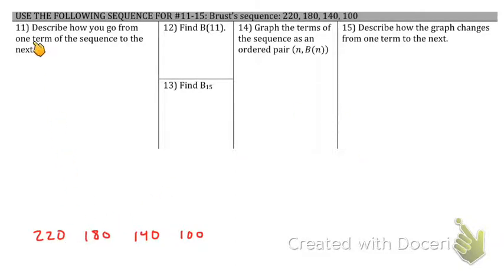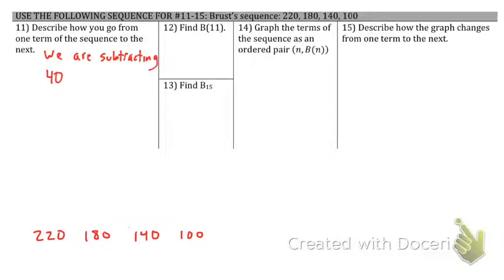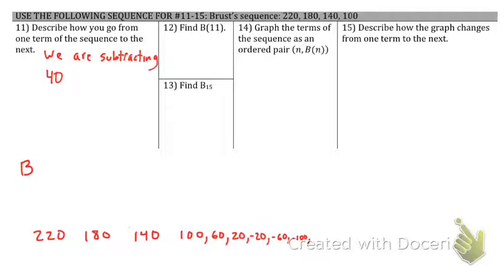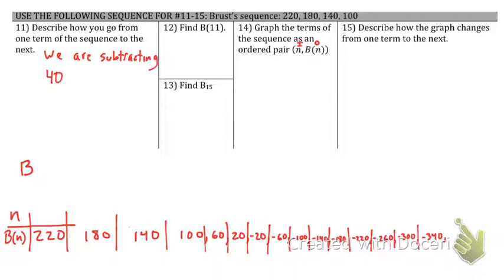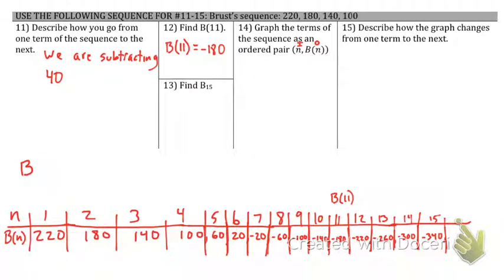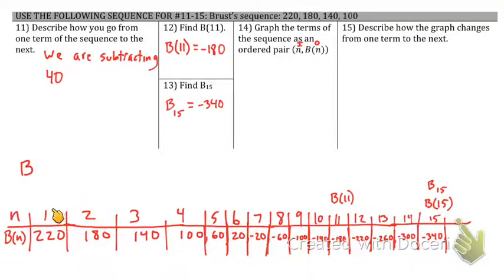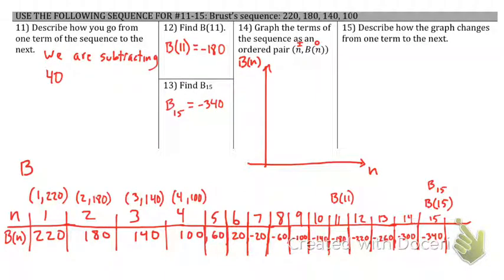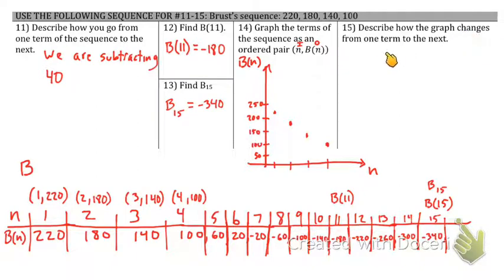Im3 p2 Thursday sep 3